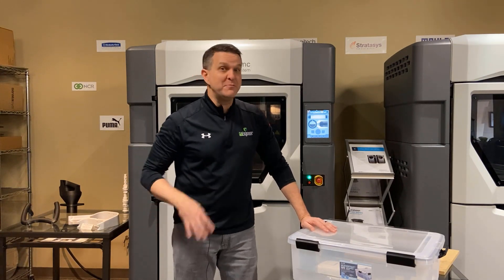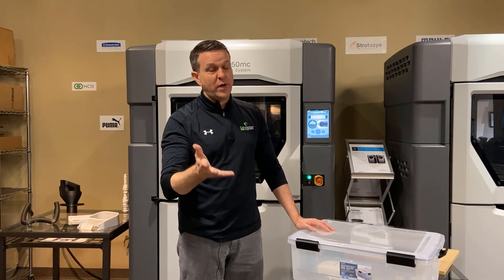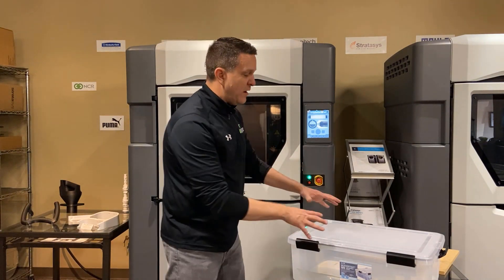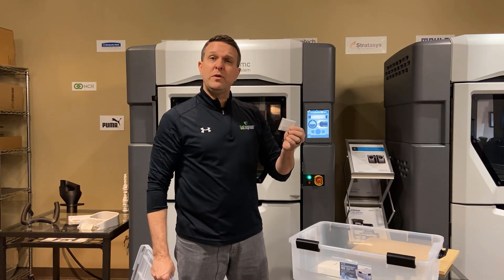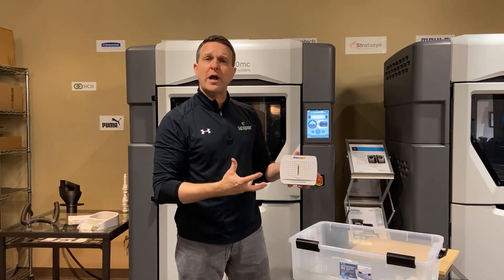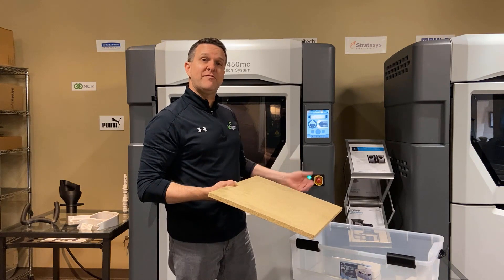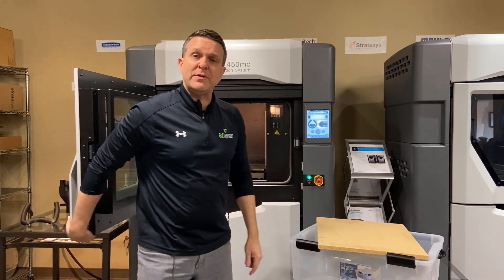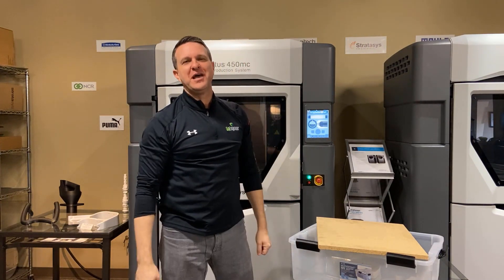Stratasys Tutorial - Nylon Build Sheets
If you’ve got a new team member in your 3D Printer room asking, “How do I get a nylon build sheet to lay flat and take a vacuum on an FDM?”; we’ve got a video that can answer that question. This is quick “how to” guide on how to store and handle nylon build sheets.

The Stratasys FDM process was created back in 1989 and since that time, they’ve continued to be the leading pioneers for the advancement of materials and applications related to this process. 3D Printing is not just about whether or not you can extrude a material but more so, about the science behind material composition, proper thermal requirements, and the understanding of how plastics behave, in both a heated and cooled state. Stratasys is a world leader, regarding 3D Printing and specifically, the FDM technology, and understanding how all these materials behave in their systems is paramount to their and their client’s success.
This video describes how a hydroscopic material, like the nylon build sheets, can be stored to provide the customer with greater satisfaction when using a dried product over a moisture rich one.